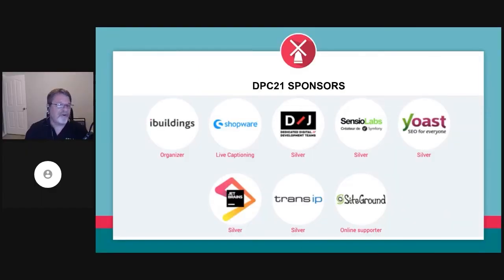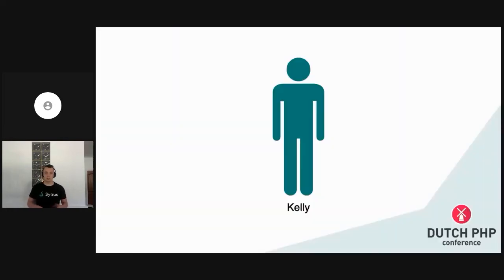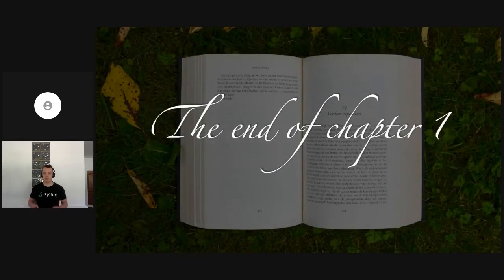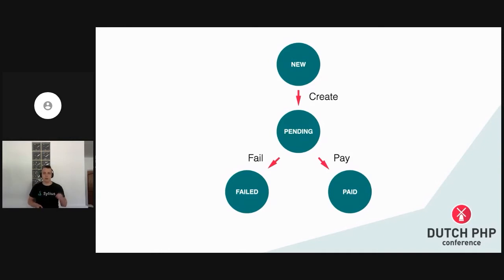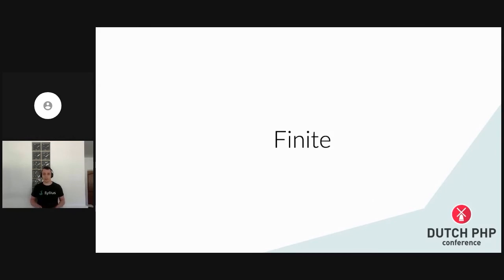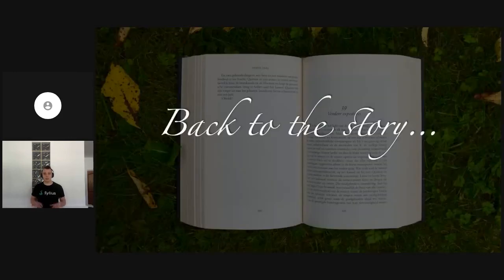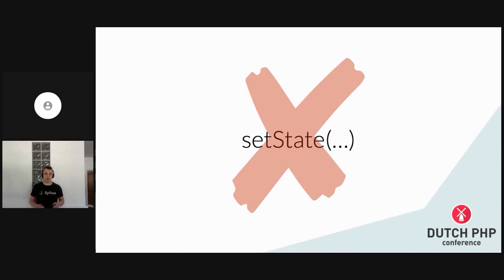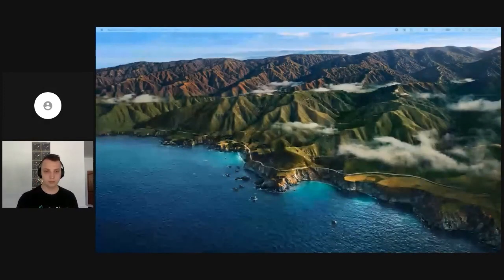DPC2021: A short tale about state machine - Łukasz Chruściel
Entities lifecycle is usually something more than create and delete. Models with which we are working on day to day basis change their state under some business circumstances. State machine patterns can be a powerful allay when solving this kind of problem.

How does it look like? What are the pros and cons of state machine usage? What are the things that we should be beware of? I will answer these questions during my talk, together with practical differences between the most popular implementation.

What you'll learn from this talk:
- Theoretical background of the pattern itself
- Major differences between most popular implementations
- Practical examples implemented in all examined libraries

This talk was given at the Dutch PHP Conference in 2021, organised and hosted by Ibuildings. for more information.